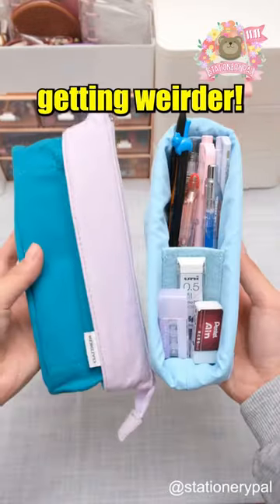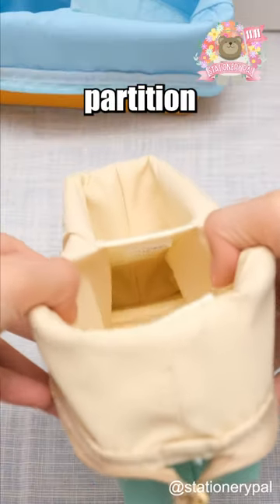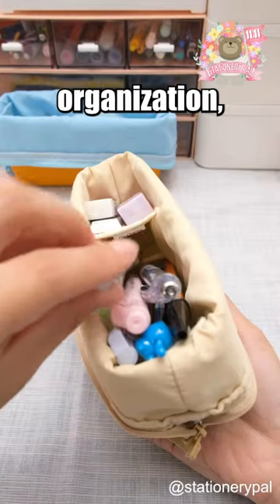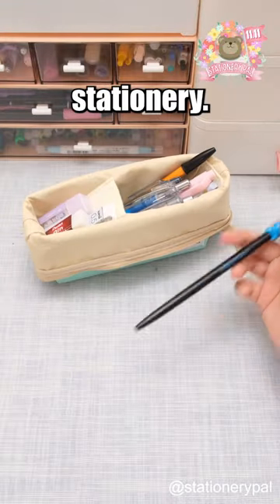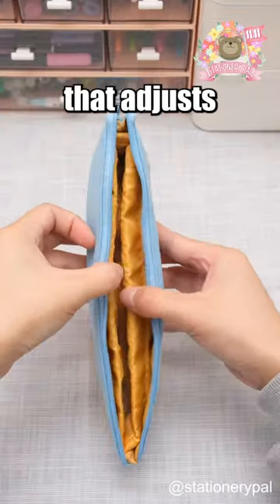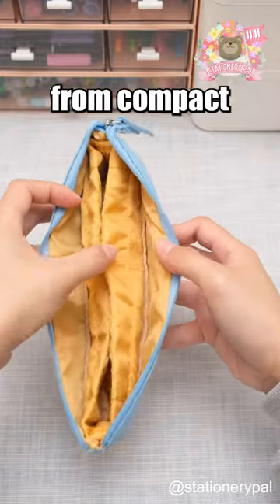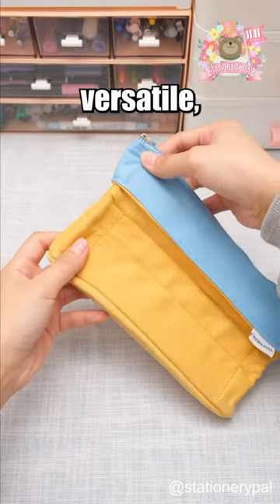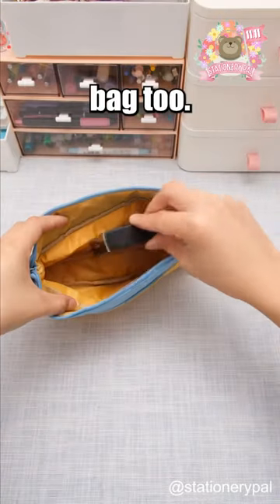Japanese pen cases are getting weirder!